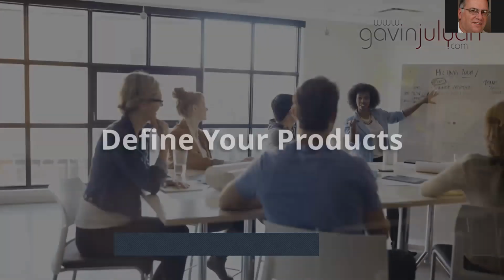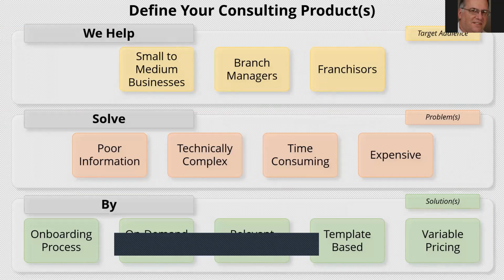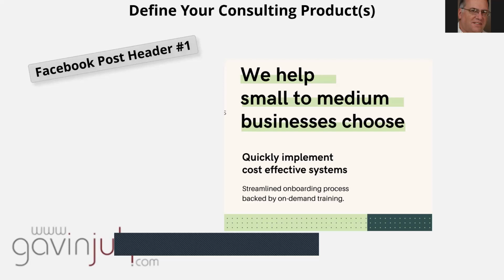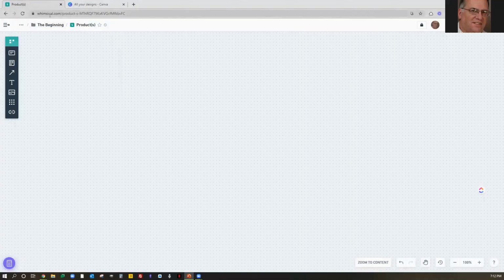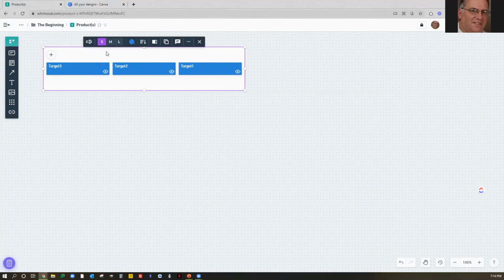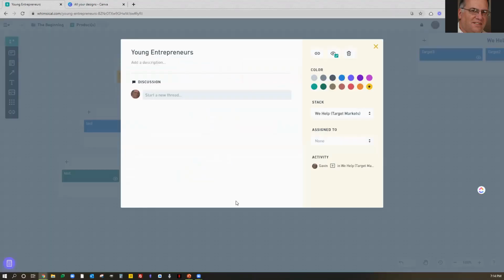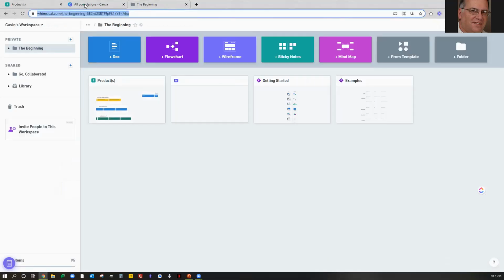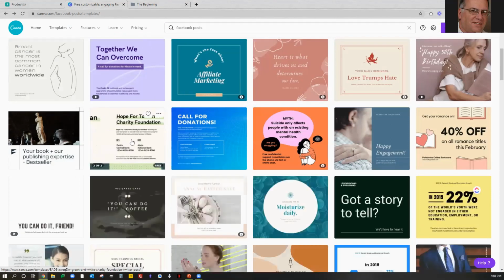Session 1 - What Are You Selling by Gavin Julyan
Gavin Julyan, CEO of the GIG Institute, teaches on the First Basic in building a business - Define Your Product (What Are You Selling). He shares some valuable tools and information that will benefit ANY Business Person, regardless of their industry.